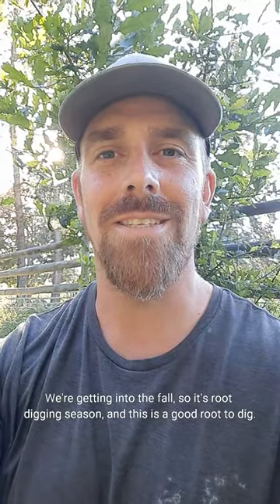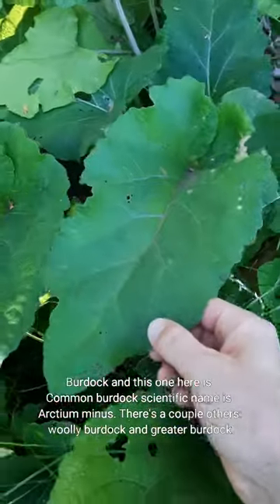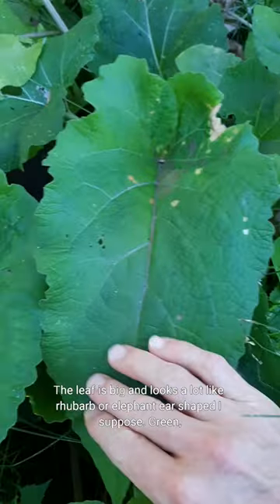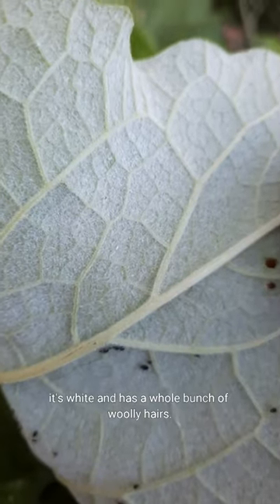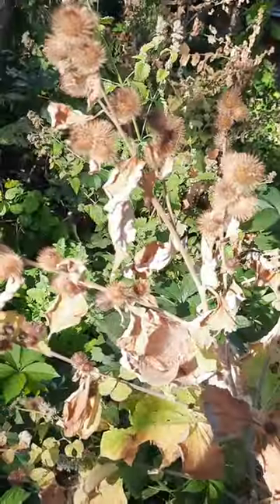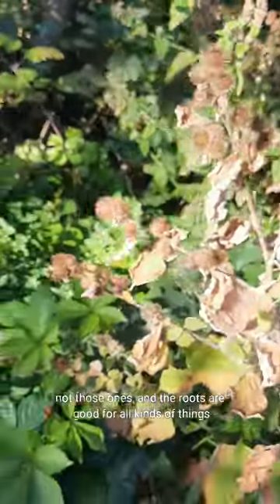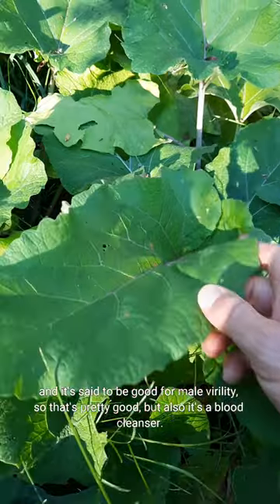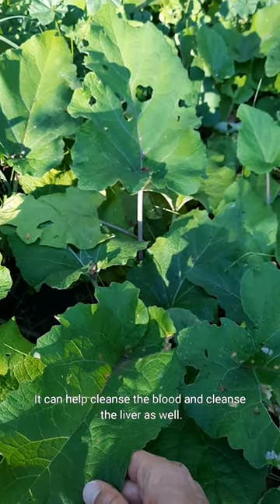Burdock - Arctium Minus Quick ID and Some Uses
Burdock spp.

Common Burdock, Lesser Burdock - Arctium minus

Great Burdock, Greater Burdock - Arctium lappa

Woolly Burdock - Arctium tomentosum

In North America there are three kinds of burdock species. Common burdock, great burdock, and woolly burdock. They are all described as alternatives and burdock root benefits include their balancing effect on the body. They are edible and medicinal and have been used to purify the blood to improve liver, kidney, and the lymphatic system to which can help improve skin conditions such as acne, eczema, psoriasis and more. They have also been used to treat things like rheumatism or pain in the muscles, joints, and connective tissue.

This video shows common burdock which can be found almost everywhere across Canada and the United States. Common burdock is a wild edible plant, but it's leaves are very bitter and might need multiple water changes to be palatable. The roots of common burdock are more commonly eaten. Common burdock is also a wild medicinal plant. Some potential burdock root benefits include relieving joint pain, helping to clean the blood and liver, and helping to relieve eczema.

References

Warnock, C. 437 Edible Wild Plants of the Rocky Mountain West. Familius LLC. 2018.